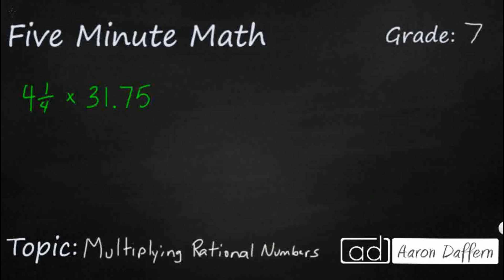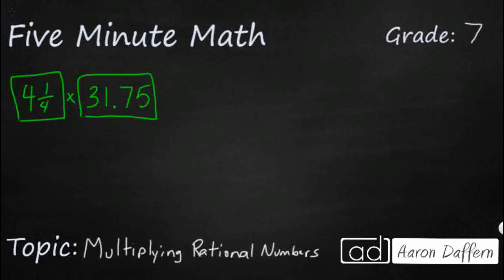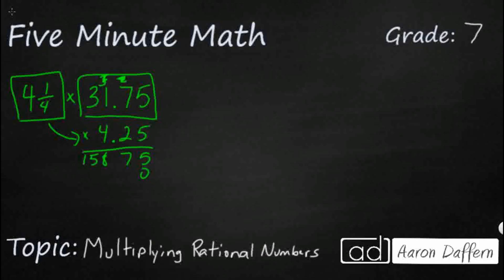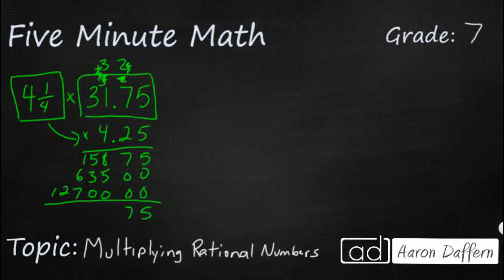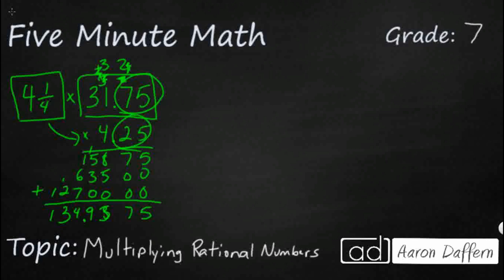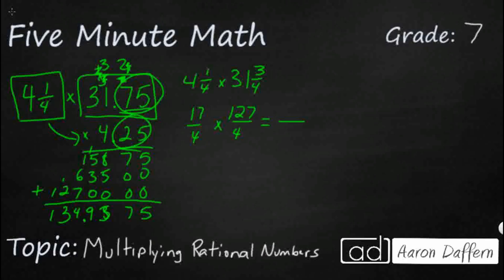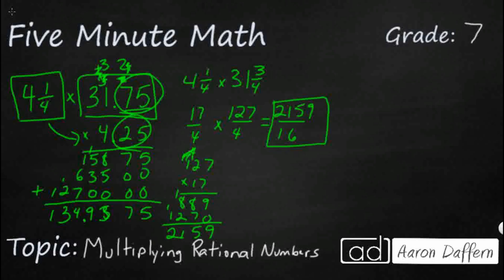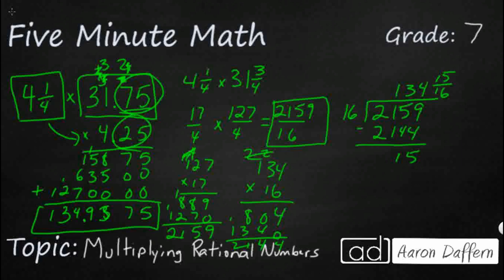7th Grade Math Multiplying Rational Numbers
Learn how to multiply a decimal and a mixed number, both by changing both terms to decimals and by changing both terms to fractions.